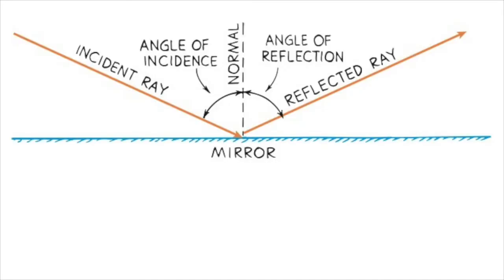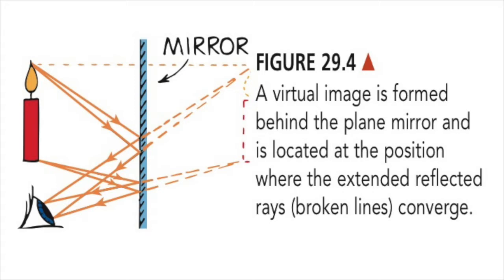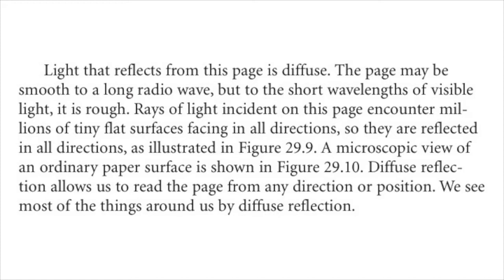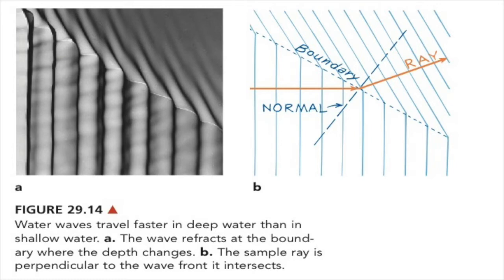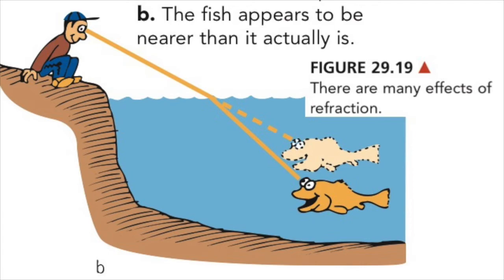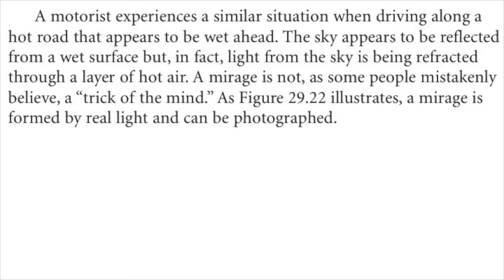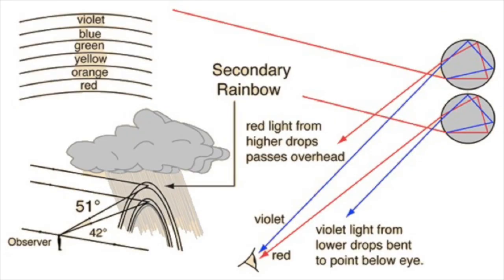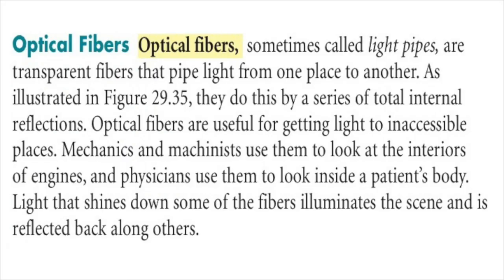Chapter 29 Reflection and Refraction